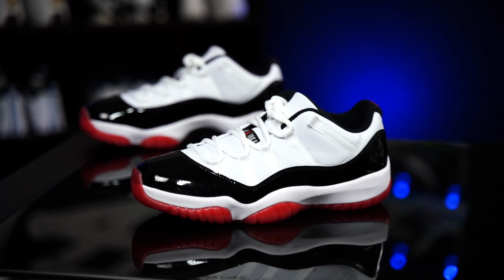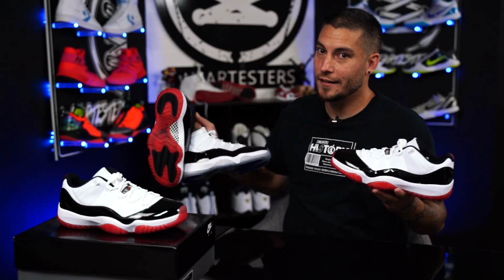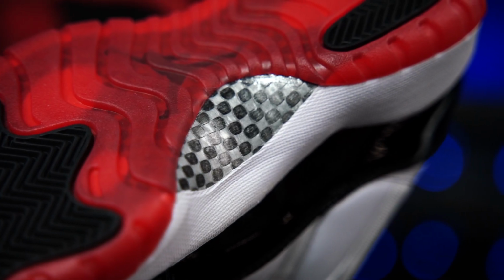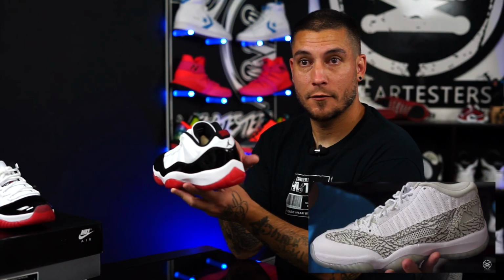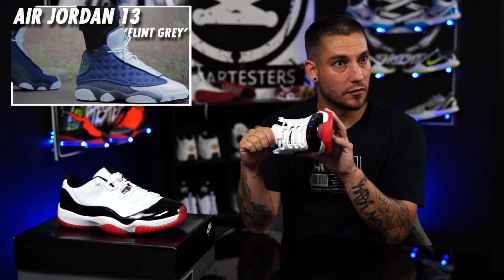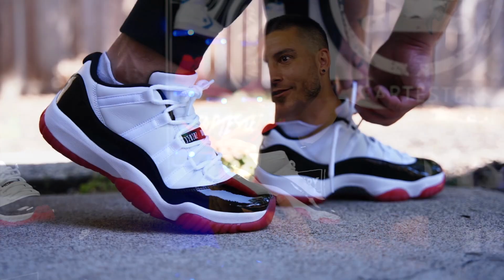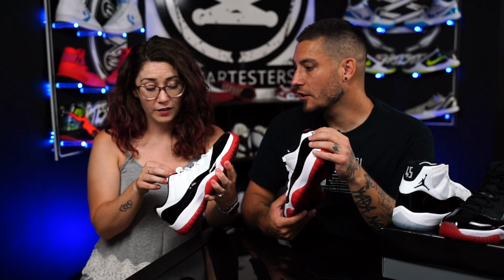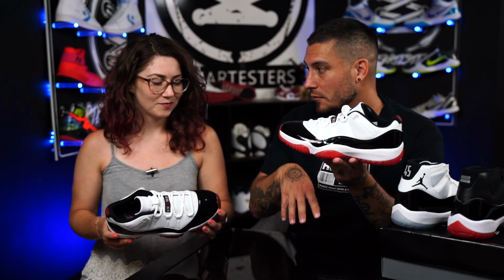Air Jordan 11 Low Concord Bred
Hey Guys! Today we have a detailed look and review on the upcoming Air Jordan 11 Low Concord Bred.